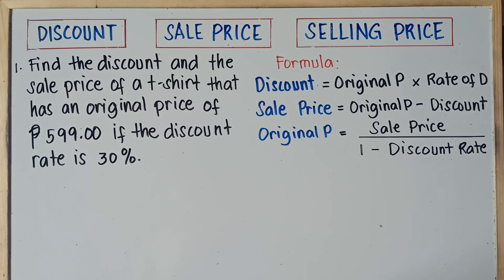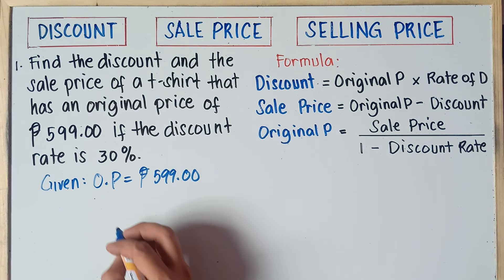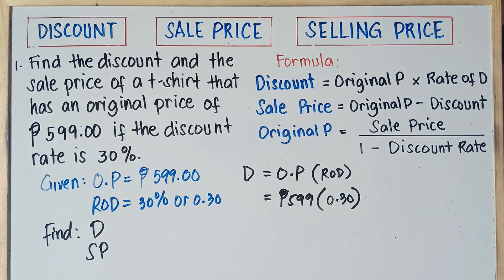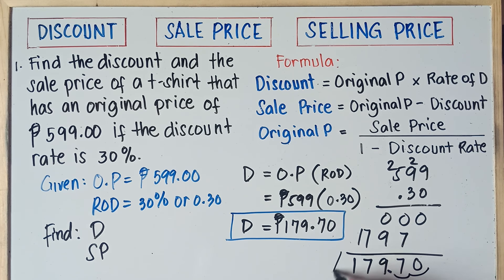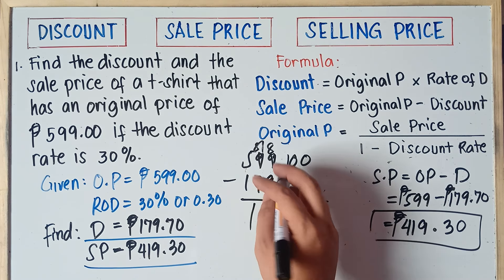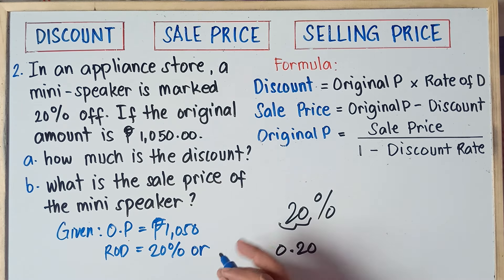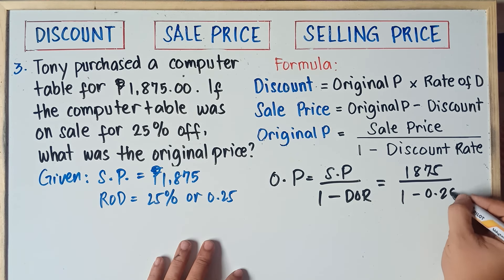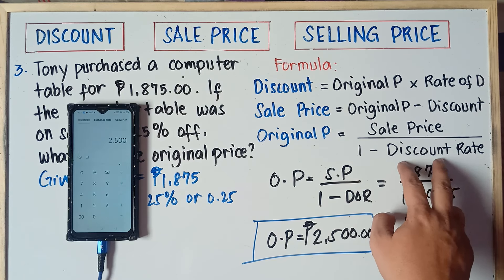Solving for Discount, Sale Price and Selling Price | Grade 7 | Matatag Curriculum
In this Video you will be able to Solve Discount , Sale Price and Selling Price . This video also helps you to simplify equations. This video contains plenty of examples.
KEEP FIGHTING!